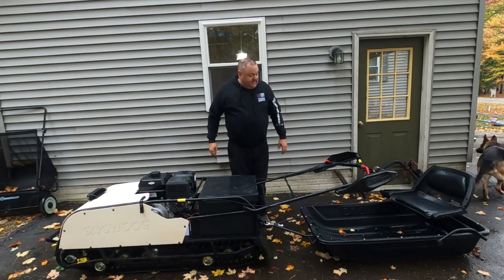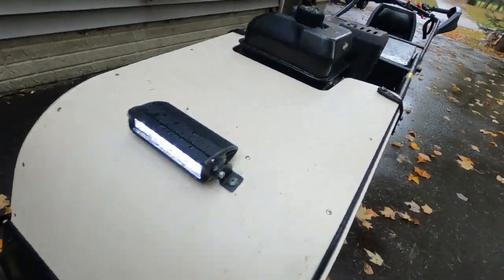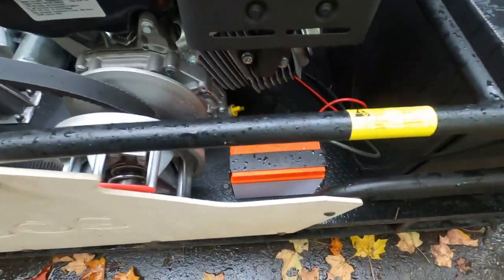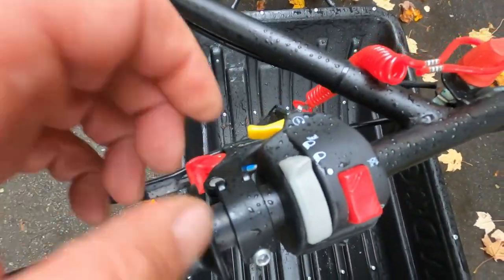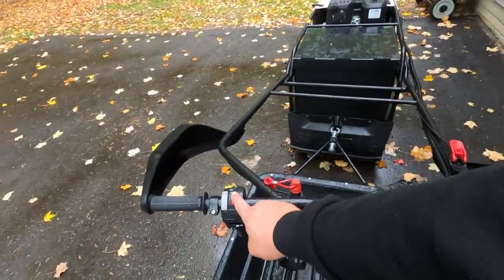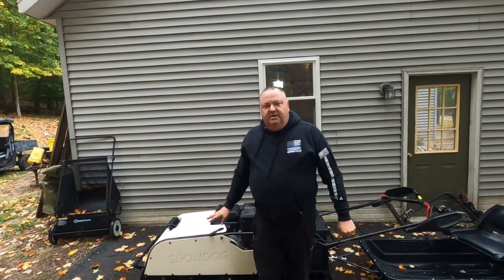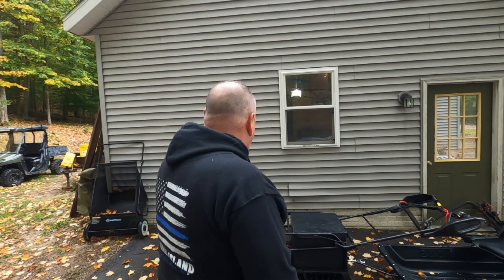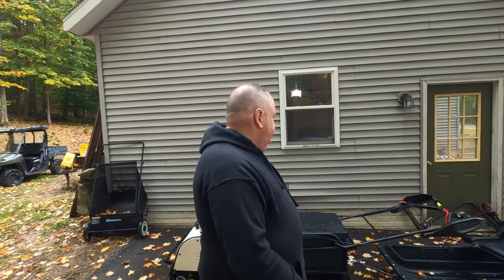Snowdog Long Track B13 MER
Snowdog Long Track is the best towing machine to move over the deep snow.
The reverse gear, bogey-slider suspension, a powerful 6-diode headlight, and a large trunk come standard.
131'' long, 20'' wide track.
3 cubic feet luggage compartment allows to carry bigger load.
New bogey-slider suspension improves deep snow performance. Can be used with sliders removed.
Liftable hood for easy engine and transmission maintenance.
Wide handlebar makes the operating easier and enlarges the luggage compartment.
Heated grips that are controlled by a handlebar switch and ensure comfortable riding.
Headlight is on the hood’s top for better lighting.